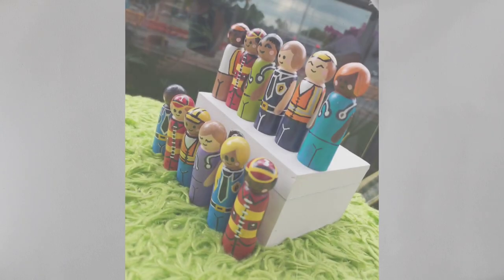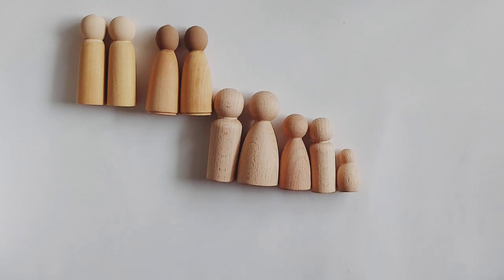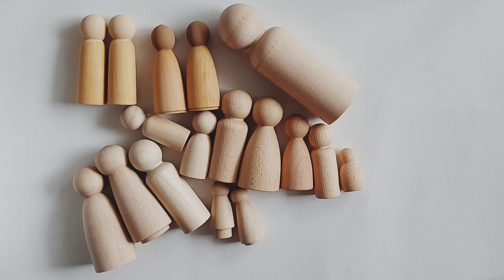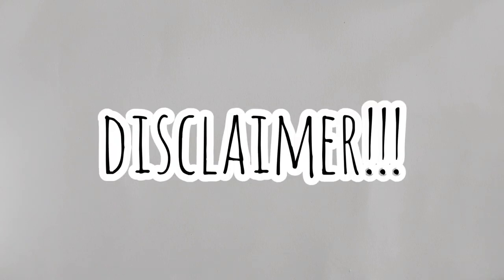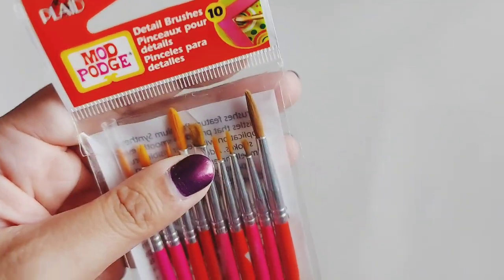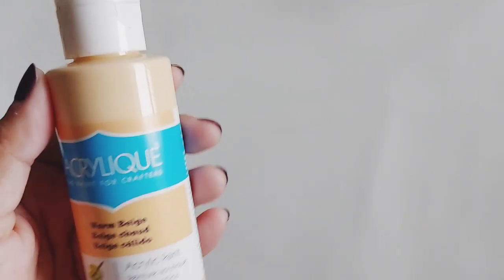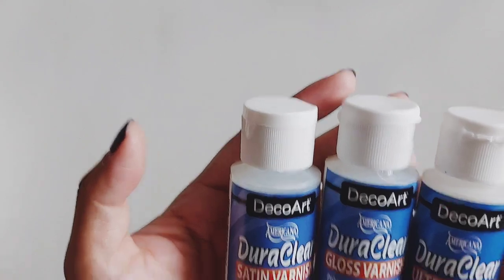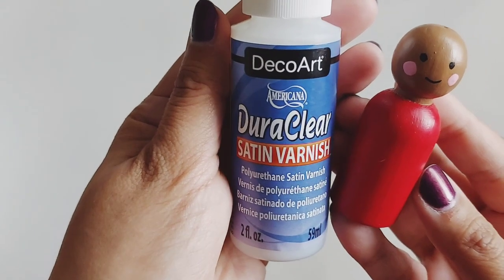Show & Share-Pegs, Paint, Brushes & Tools -HeartPegs for OCC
Let's chat a bit! Sharing with you what tools, tips & tricks I've been learning as a beginner in peg doll painting.  Thank you for taking the time to watch. God bless you!

If you're packing from Canada, please come join our little facebook group!